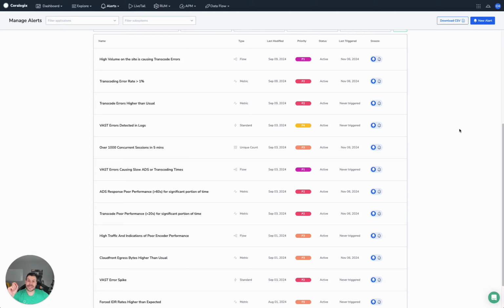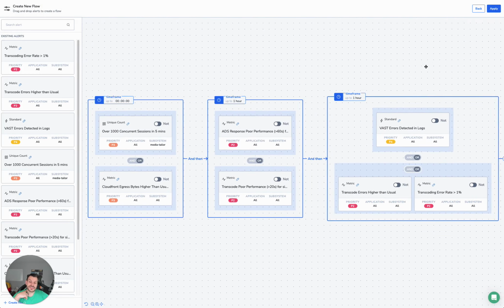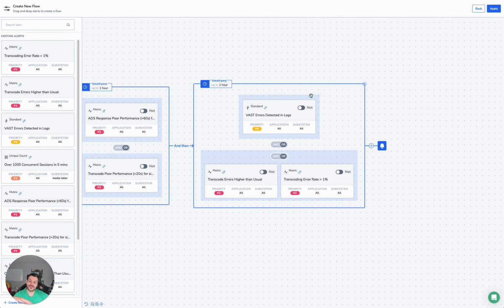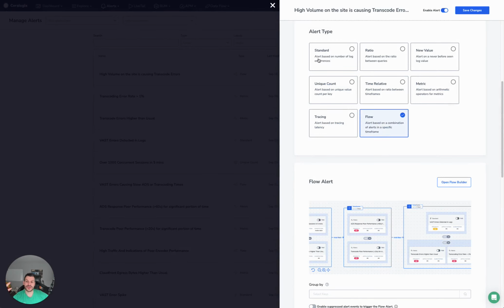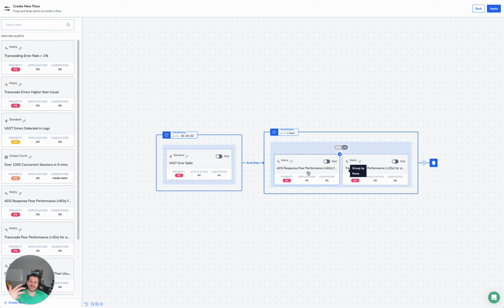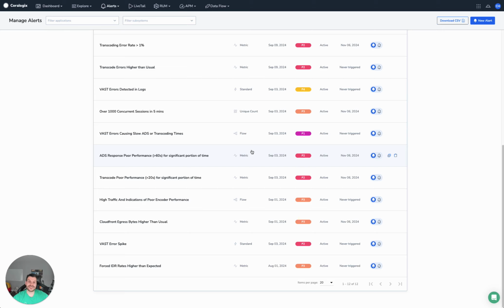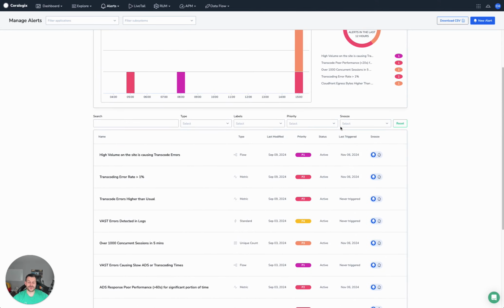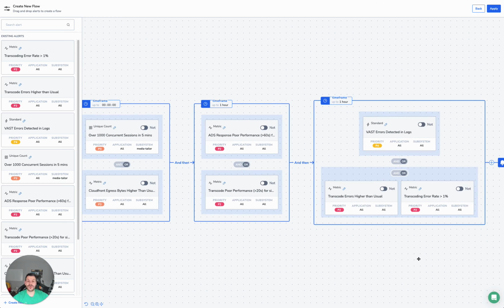7.2 Coralogix AWS Elemental Academy - Connecting Media Services, with CloudFront in a Single Alarm